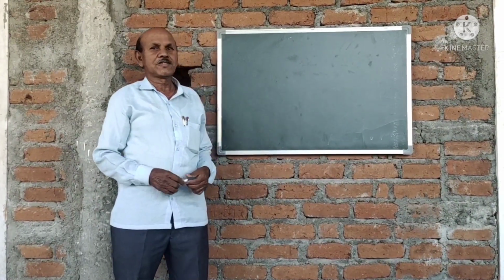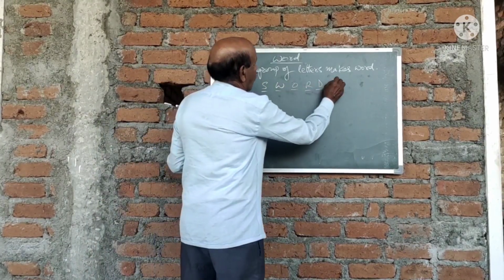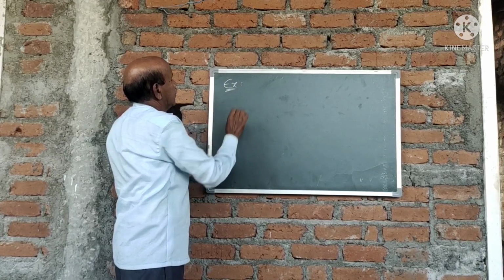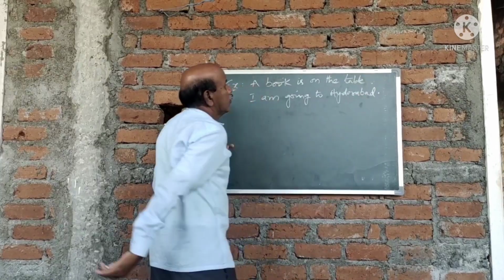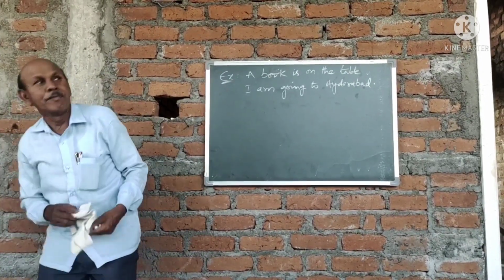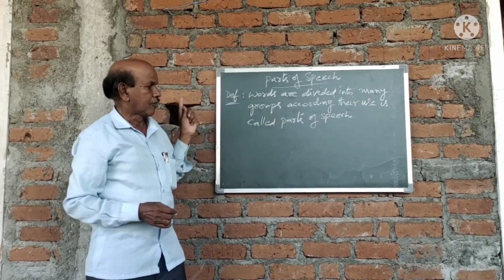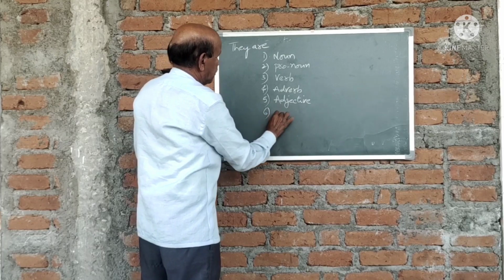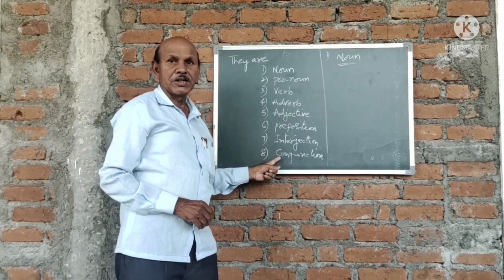GVV SHOW, Basic English Grammar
English gammar parts of Speech, part-1